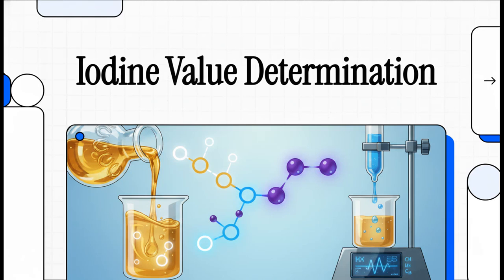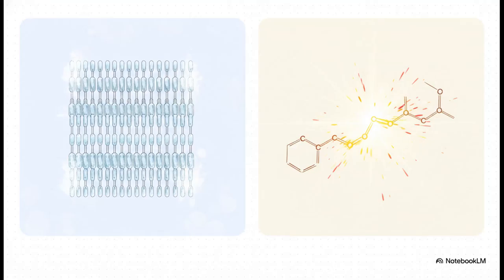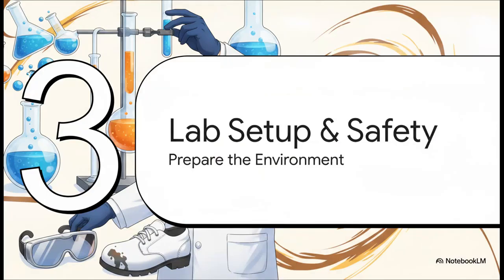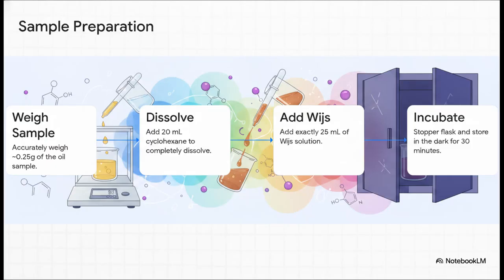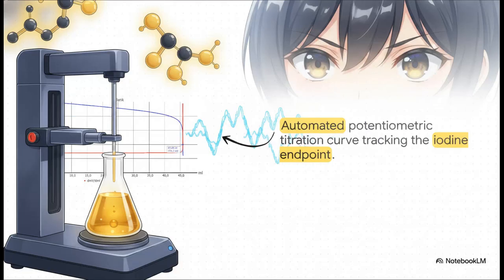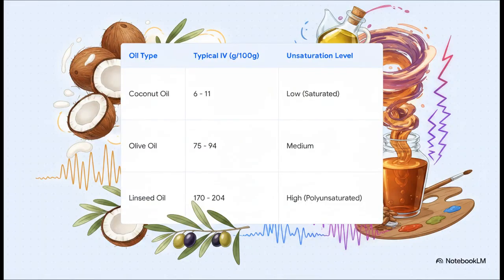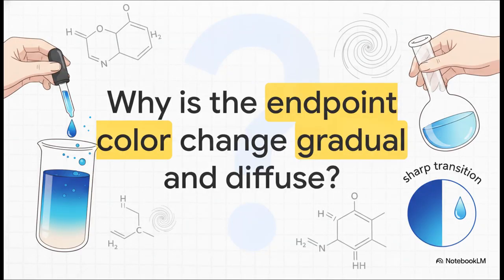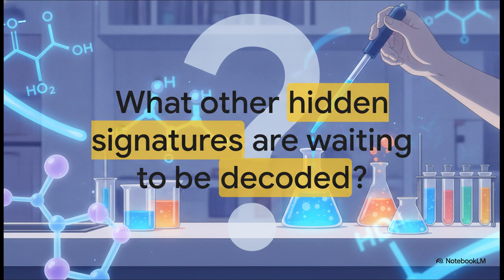Iodine Value Determination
Welcome to Chemora Studio, your trusted source for chemistry experiments, analytical techniques, laboratory demonstrations, industrial chemistry, and scientific education.

In this comprehensive laboratory experiment, we demonstrate the Iodine Value Determination of Oils, one of the most important analytical methods used to assess the degree of unsaturation in fats and oils. The iodine value indicates the amount of iodine absorbed by the double bonds present in fatty acids and serves as a key parameter for evaluating oil quality, stability, and industrial applications.

This video provides a complete understanding of the theory, principle, experimental procedure, calculations, interpretation of results, and applications of iodine value determination in food science, industrial chemistry, biodiesel production, and quality control laboratories.

✔ Introduction to Iodine Value

✔ Definition and Significance of Iodine Value

✔ Saturated vs Unsaturated Fatty Acids

✔ Chemistry of Carbon–Carbon Double Bonds

✔ Principle of Iodine Addition Reaction

✔ Wijs Method for Iodine Value Determination

✔ Reagents Used in the Experiment

✔ Preparation of Oil Samples

✔ Sample Weighing Techniques

✔ Reaction with Wijs Solution

✔ Role of Potassium Iodide

✔ Liberation of Iodine

✔ Sodium Thiosulfate Titration

✔ Use of Starch Indicator

✔ Endpoint Detection

✔ Blank Determination

✔ Calculation of Iodine Value

✔ Sources of Experimental Error

✔ Comparison of Different Oils

✔ Industrial Applications

✔ Quality Control of Edible Oils

✔ Biodiesel Feedstock Evaluation

✔ Food and Pharmaceutical Applications

Learning Outcomes

After watching this video, you will be able to:

• Understand the concept of iodine value and its significance.

• Explain the relationship between iodine value and unsaturation.

• Perform iodine value determination in the laboratory.

• Calculate iodine value using titration data.

• Compare the quality of different oils based on analytical results.

• Apply analytical chemistry principles to real-world industrial problems.

Principle of the Experiment

The iodine value measures the degree of unsaturation present in oils and fats. Unsaturated fatty acids contain carbon-carbon double bonds that react with iodine-containing reagents such as Wijs solution. The amount of iodine absorbed is proportional to the number of double bonds present. Excess reagent is treated with potassium iodide, releasing iodine that is subsequently titrated with sodium thiosulfate solution. The iodine value is expressed as the grams of iodine absorbed by 100 grams of oil.

Applications of Iodine Value Determination

🧪 Analytical Chemistry Laboratories

🥗 Edible Oil Quality Control

🏭 Industrial Oil Processing

🌱 Biodiesel Production

💊 Pharmaceutical Industries

🍽 Food Science and Technology

🔬 Research and Development Laboratories

⚙ Lubricant and Specialty Oil Analysis

Importance of Iodine Value

Iodine value is a crucial parameter for determining the degree of unsaturation in oils and fats. Higher iodine values indicate greater unsaturation, which affects nutritional properties, oxidation stability, drying characteristics, and industrial suitability. This analysis is widely used in food industries, biodiesel manufacturing, and quality assurance laboratories worldwide.

Perfect For

• Chemistry Students

• Analytical Chemistry Courses

• Food Science Students

• Industrial Chemistry Learners

• Laboratory Technicians

• Research Scholars

• Quality Control Analysts